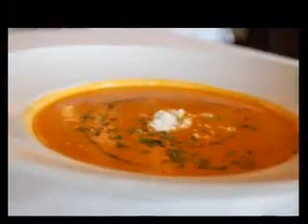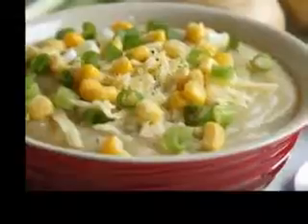Chicken Soup for the Cold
Winter is the time that you get really acquainted with all kinds of chicken soup recipes. It's the season of the flu and the cold, and if there's one thing that you've learned about sending a cold away, it's that chicken soup is the tool for the job. Perhaps it's just the steam from a nice hot bowl of soup that helps - it moistens your nasal passages and clears up congestion. Whatever the scientific position on what chicken soup does to help you, you do know that it doesn't hurt you, and it does end up making you feel pretty good about life. Here are two great chicken soup recipes for the next time you come down with the flu.
Let's start off with a chunky chicken noodle soup. Go with whole wheat noodles, and not only will you feel well-fed in the end, you'll have the benefit of a great deal of nutrition too. Certainly, this recipe does make generous use of salt; but it's still better than what you would have if you got this at a restaurant. But it's a simple-enough recipe, and you'd be really missing out on a lot not making this at home. Pick up a nicely skinned and cut broiler-fryer. Put it in a pot with 4 cups of water, a teaspoon of poultry seasoning, a few celery tops and a pinch of thyme. Put the pot on a Dutch oven and wait until the water comes to a boil. Turn the heat down until the water simmers quietly, and leave the pot covered on the heat for another 40 minutes. Throw away the celery, drain out the broth, and set the chicken aside. You'll need to wait for the fat in the broth to collect on the top and skim it off. Put in a couple of cups of water more, a couple of ounces of uncooked egg noodles, half a cup of sliced celery, some chopped carrot, green onions, fresh parsley nicely minced up, and chicken bouillon granules. You can also add pepper and a bay leaf for extra flavor. While all of this is boiling for the next 20 minutes, remove the bones of the chicken and chop it up nice and fine. Add it to the broth until it's properly warm, and serve.
Our next is a chicken soup to really get you looking forward to a flu. It's a chicken soup made of wild rice. The light cheesy flavor and the whole grain wild rice will get you on the road to recovery quickly with all the vitamins and nutrients it helps you eat up. Start off by cooking the wild rice in the way the instructions on the package ask you to. Be sure to not add any salt or fat. Warm up a large Dutch oven, and put in a coating of cooking spray. Sauté a cup of chopped onion and a cup of minced garlic cloves for a couple of minutes. Add in 3 cups of fat-free chicken broth, a cup and a half cup of baked potato all cubed, and allow to simmer for about five minutes while covered. Put in 3 cups of fat-free milk, a quarter cup of all-purpose flour and stir it all well together. It will begin to thicken after a while. All you need to do then is to take it off the heat, add in 10 ounces of cheap processed cheese, add in the rice, salt, pepper and 2 cups roasted boneless chicken breasts.
There is something just very wholesome about chicken soup recipes that come recommended for a cold. They are just so full of wholesome goodness.